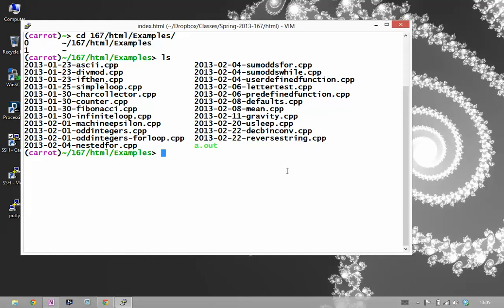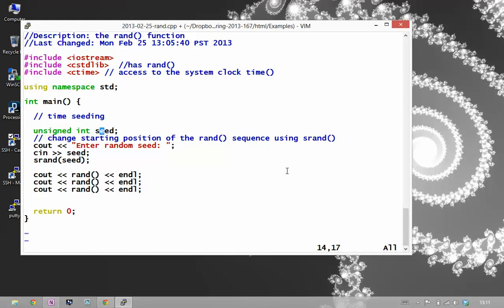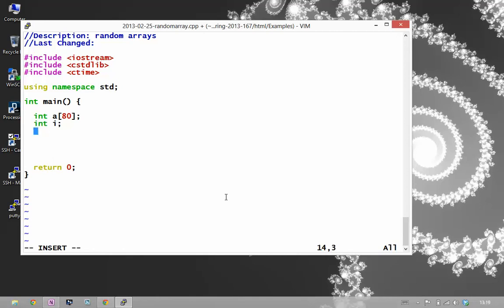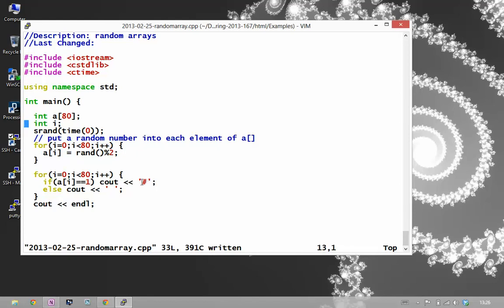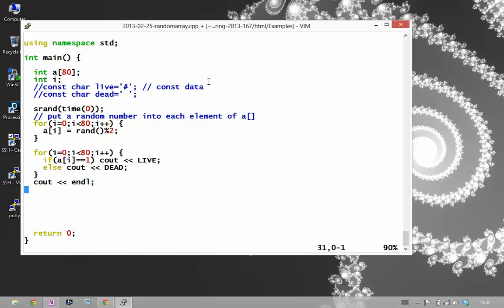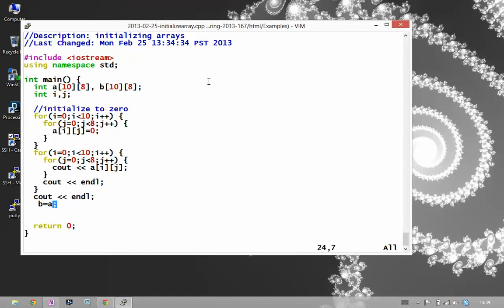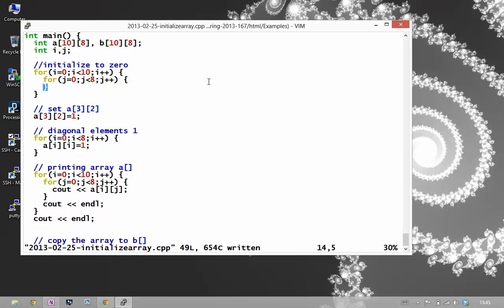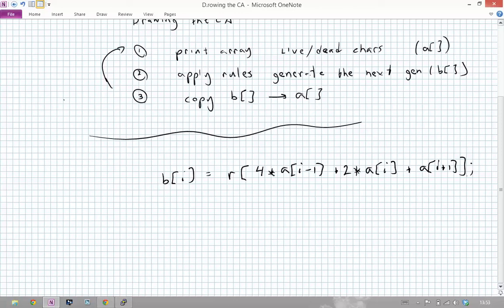Feb 25, 2013: Ma167 - Introduction to Programming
random number generation, time seeding, array operations, copying, initialization